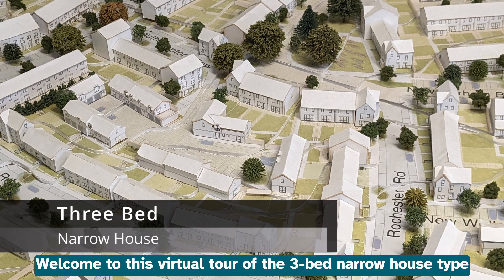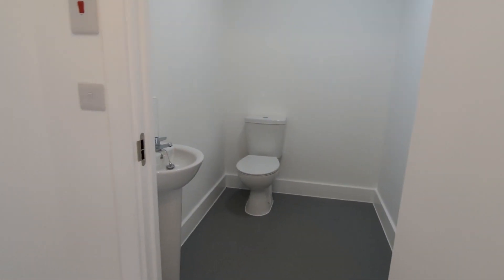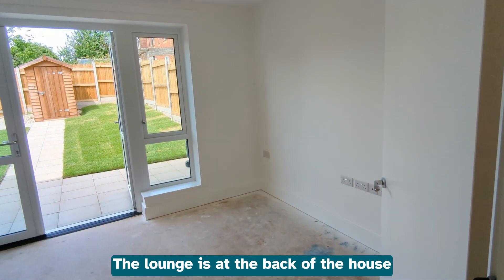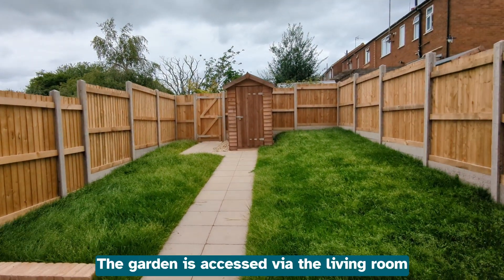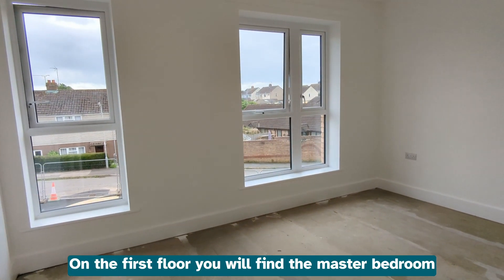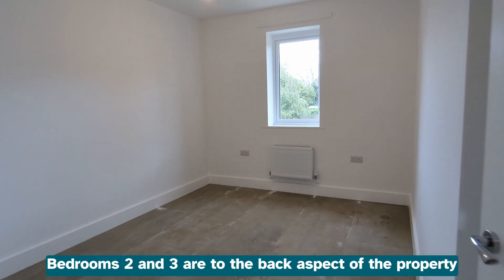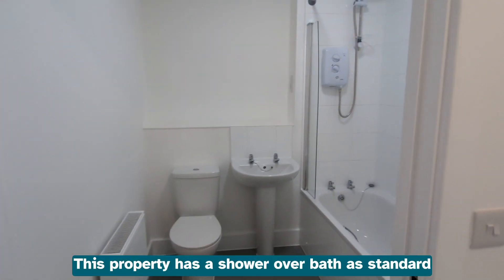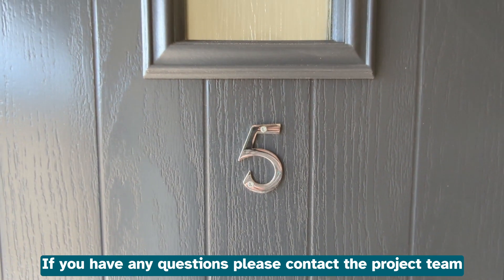North Taunton Woolaway Project – 3 Bed Narrow House Virtual Tour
Description: The North Taunton Woolaway Project has just completed a host of homes on Bodmin Road. Take a look inside to see the high-tech green technology that keeps bills low and carbon even lower.